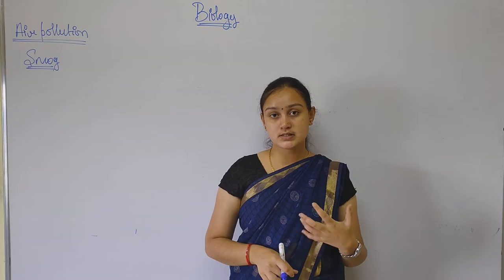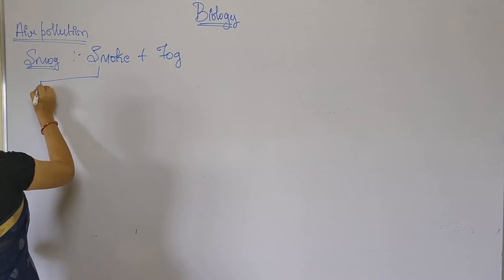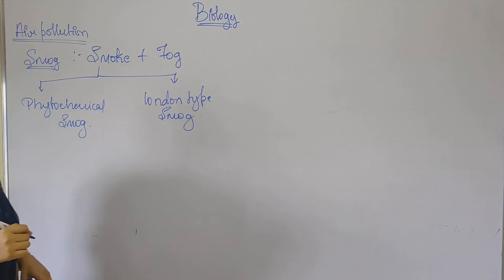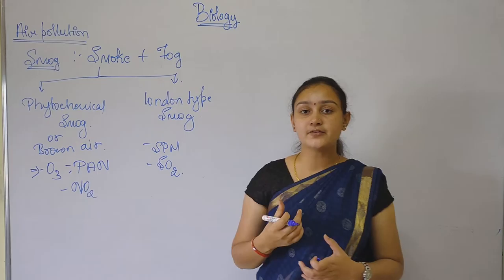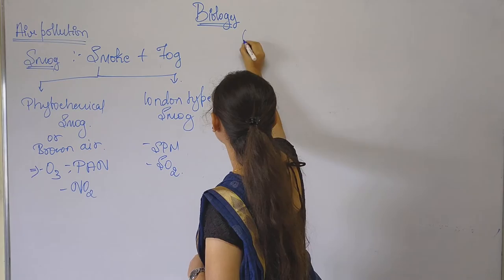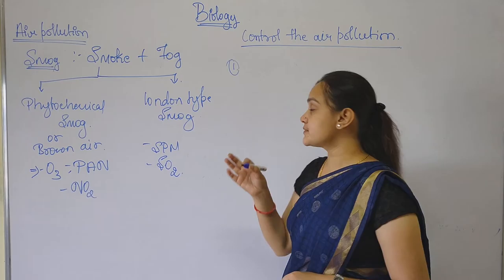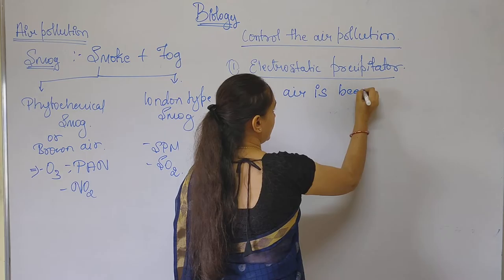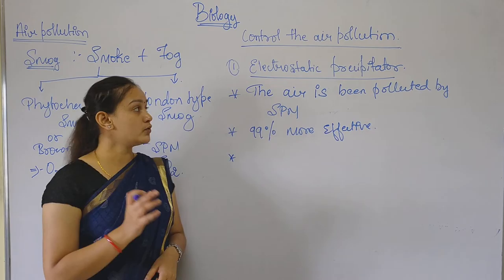II PUC SCIENCE-BIOLOGY-METHODS TO CONTROL AIR POLLUTION